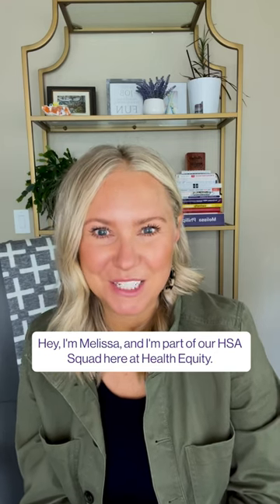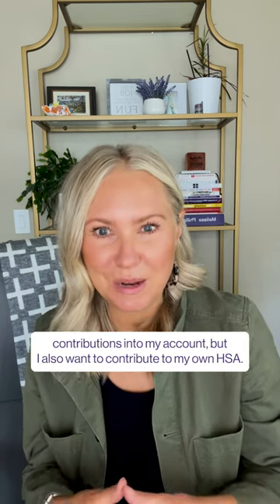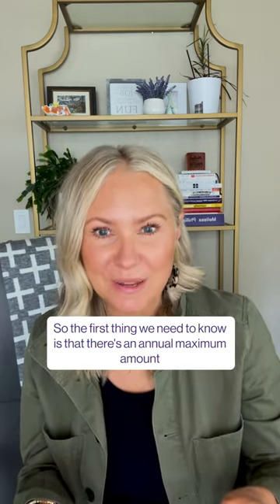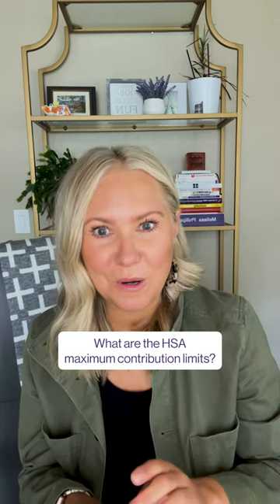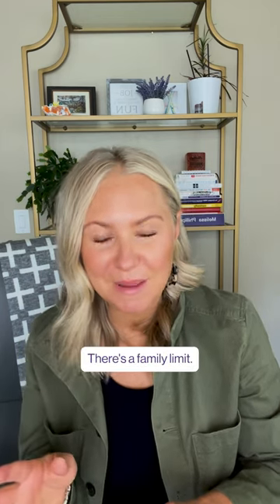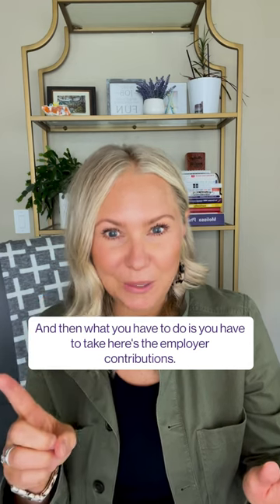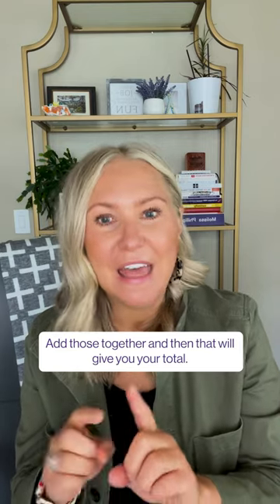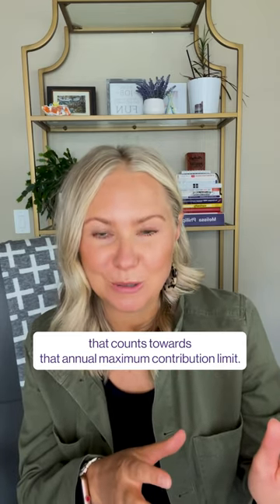How much can you contribute to your HSA if your employer is also contributing to the account?